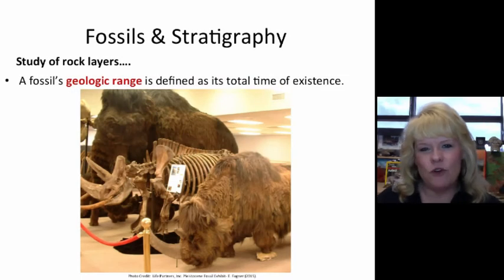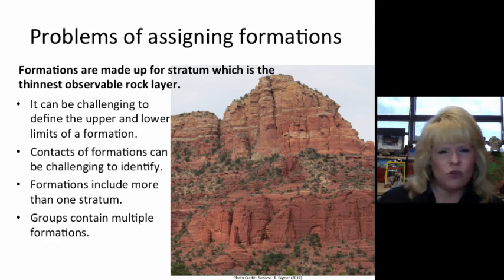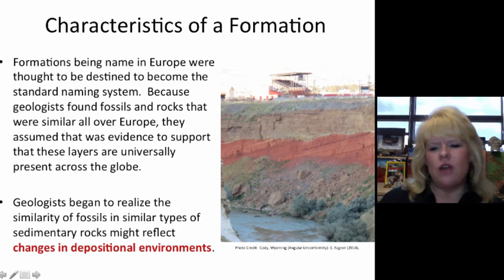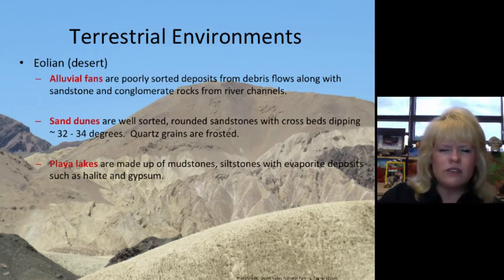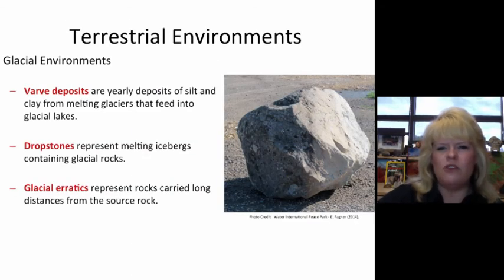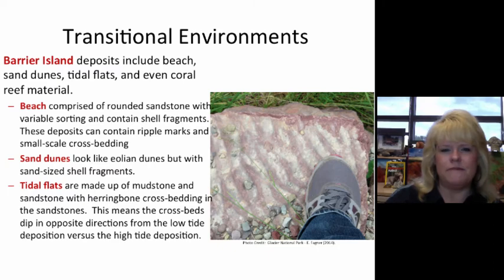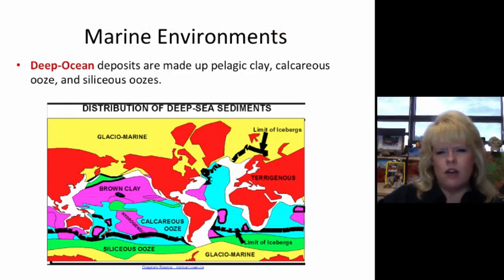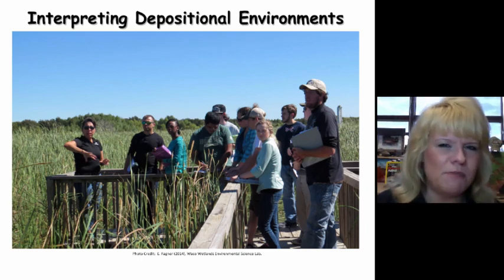Fossils and Evolution Part II